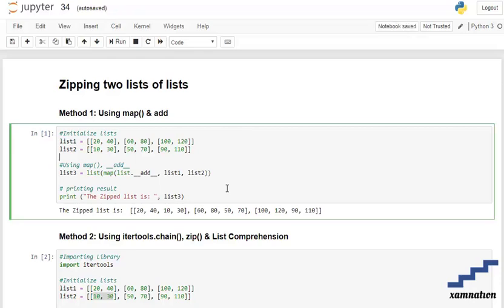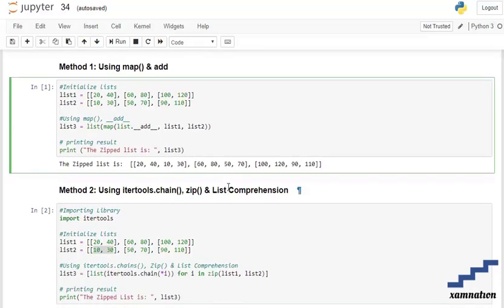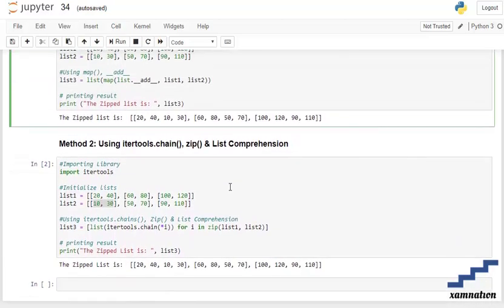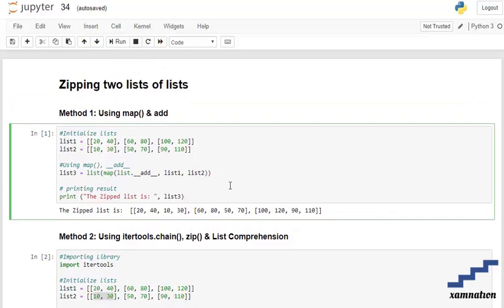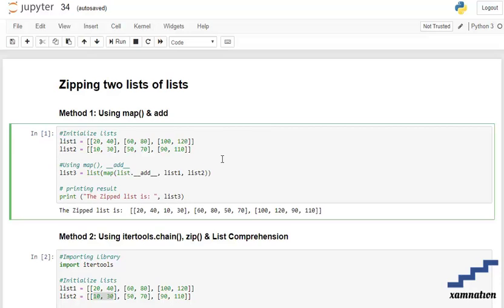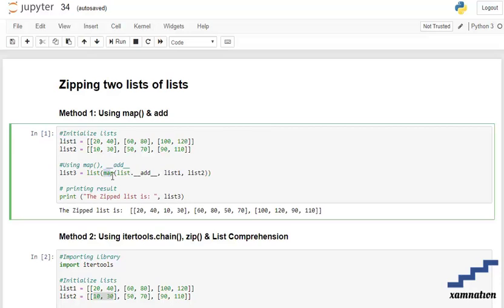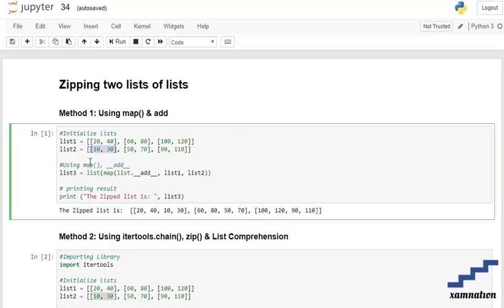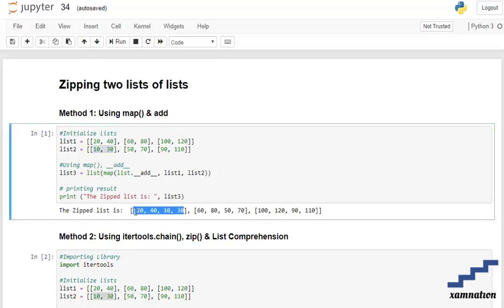How to zip 2 lists of lists-using map () & add